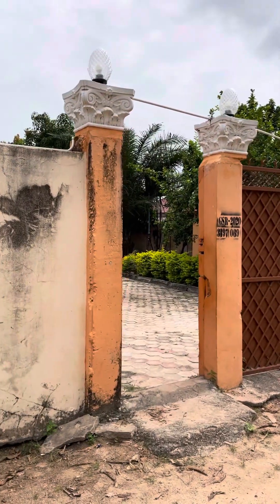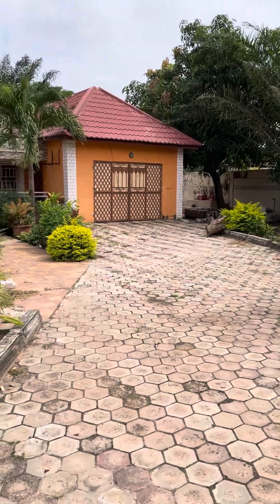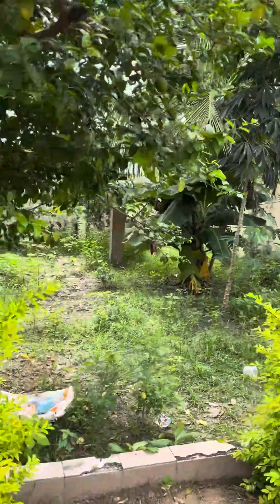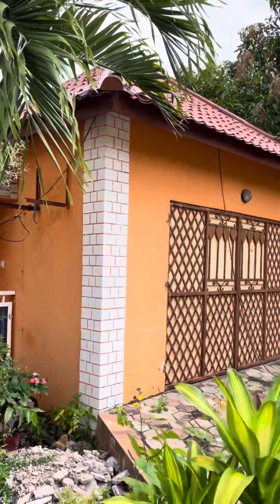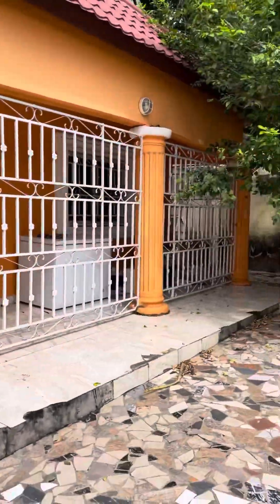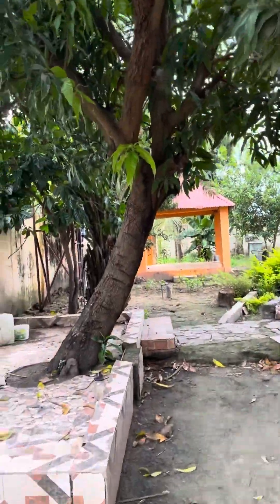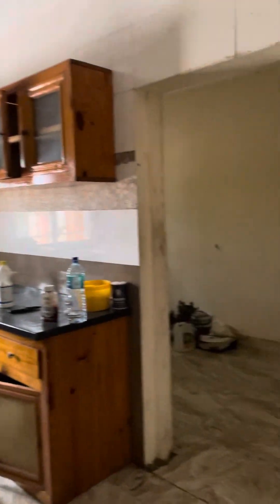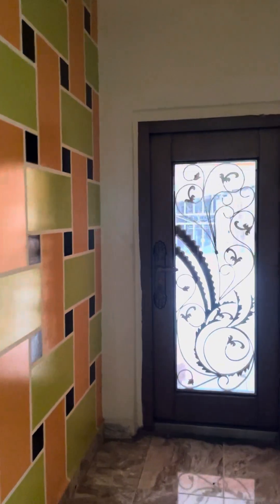A property for sale at Yundum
It’s located at Yundum
5 bedroom house
37mx 40m
Asking price 6 million

5 minutes walk to the main highway. Is. It far from the airport